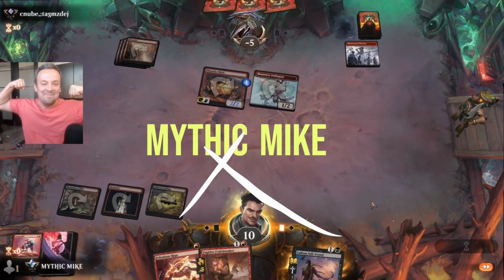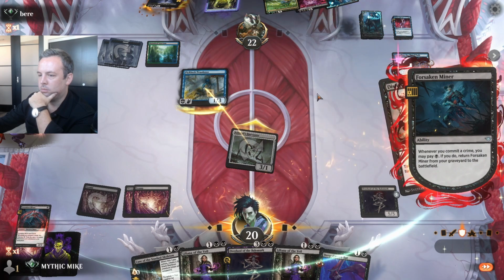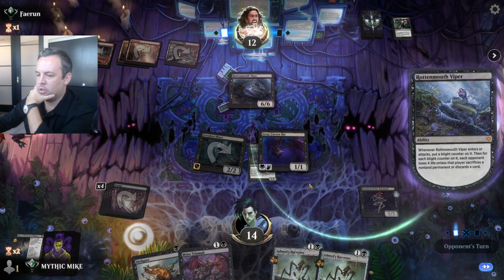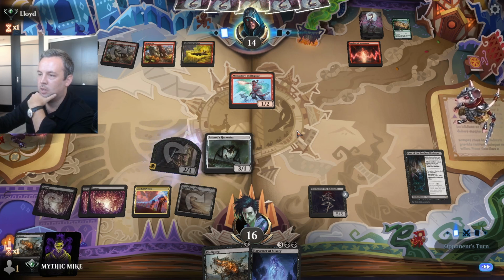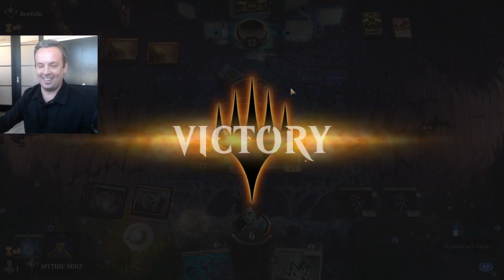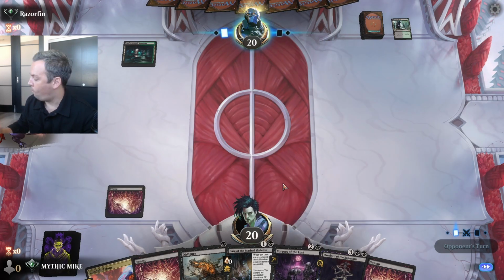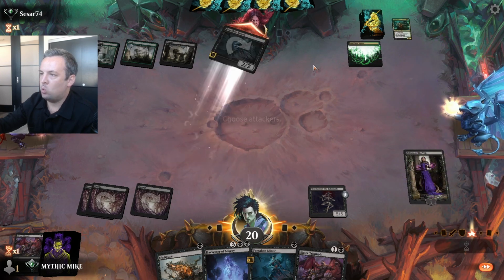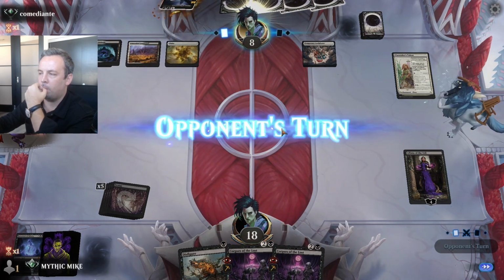LILIANA Mono Black DESTROYS the Meta Decks...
LILIANA + OVERLORD DESTROY THE META DECKS, AND ALONGSIDE SKELETONS AND SOME HARVESTER GRAVEYARD HATE, MAKE THE BEST (NON-RED) CLIMBING DECK OUT THERE! :)

TIMESTAMPS:
00:00 Deck Tech
04:37 Arena Gameplay

Competitive Ranking: 9/10 (SUPERSTAR DECK!)